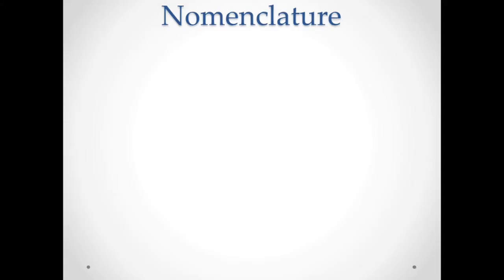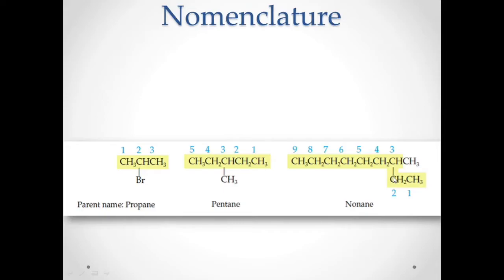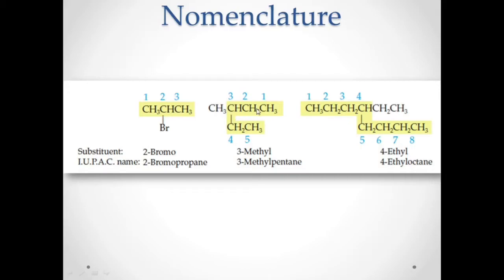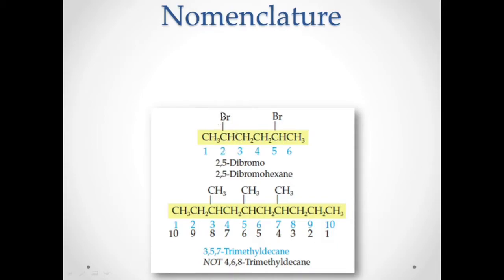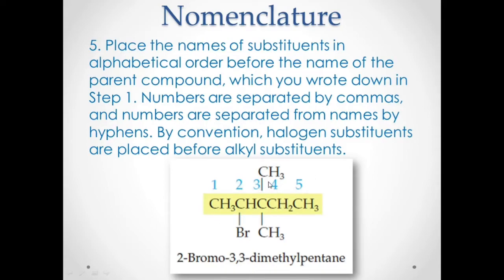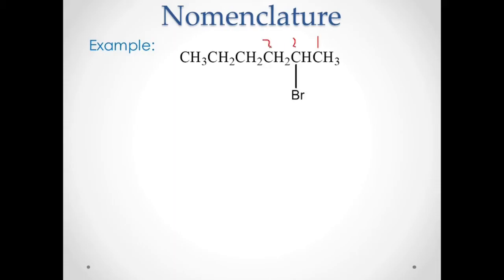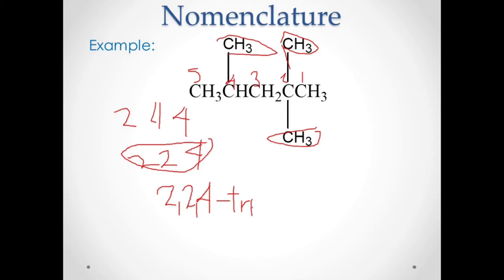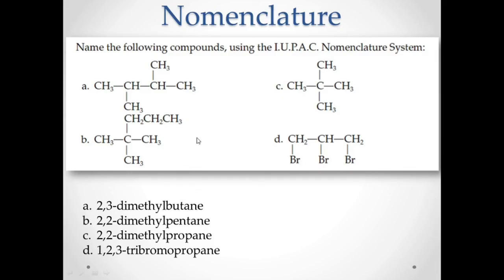Nomenclature of Alkanes (for Chem 104 and BSEDSci11)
Hi guys. this is the second video for this week's lesson.